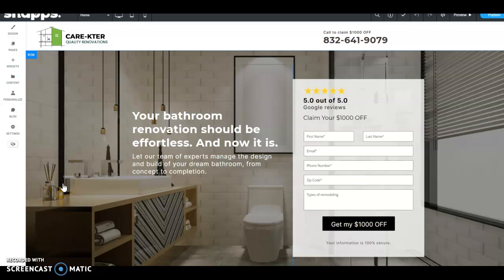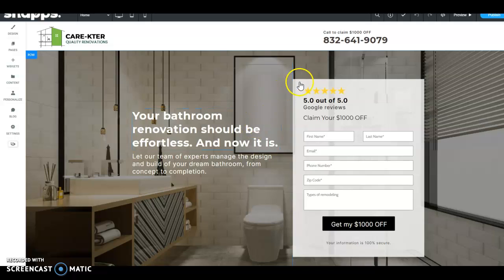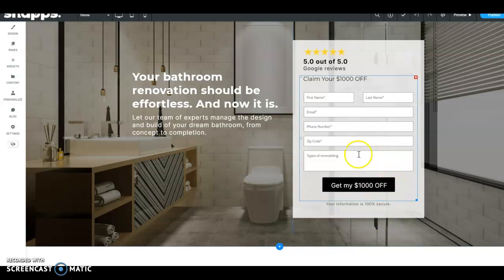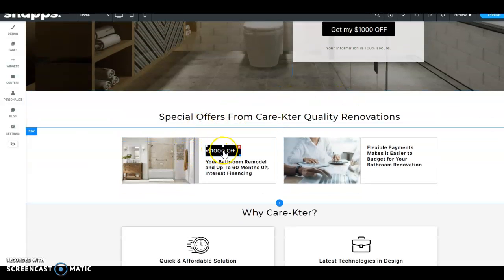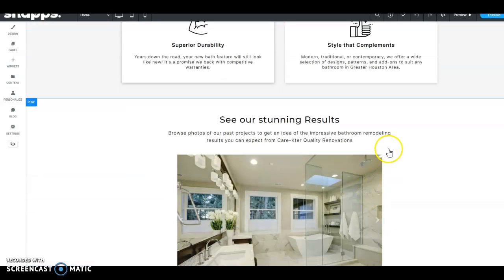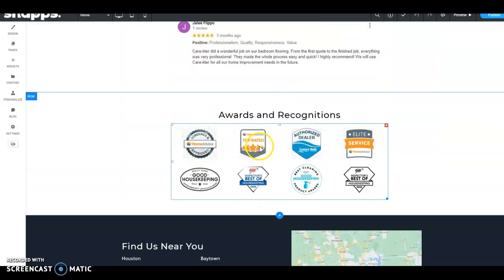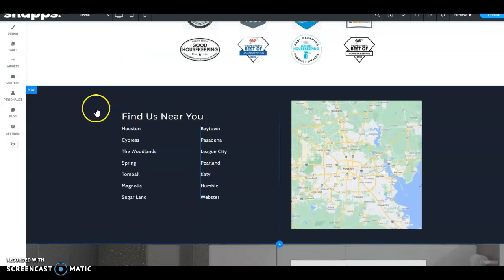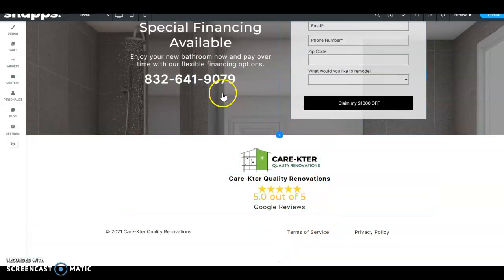Bathroom Remodeling Landing Page